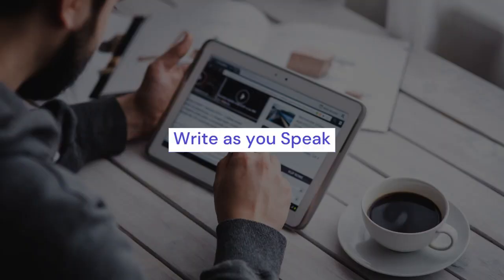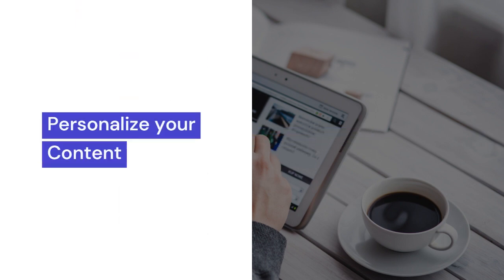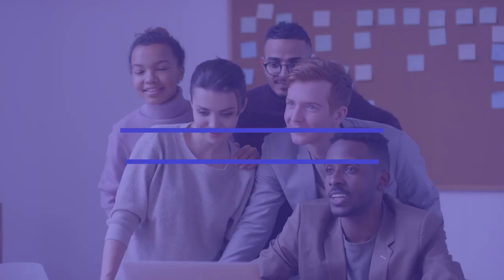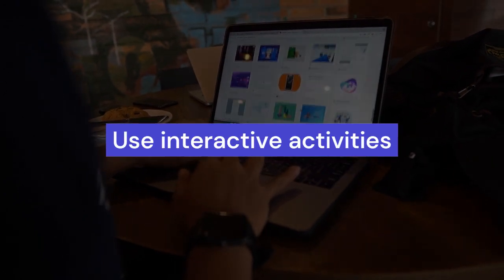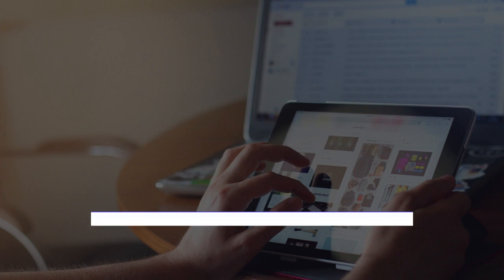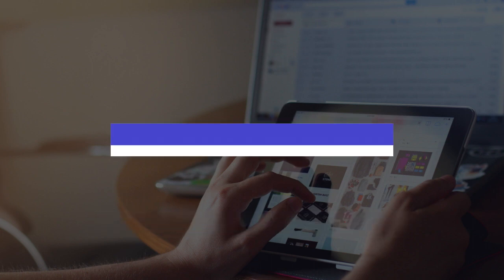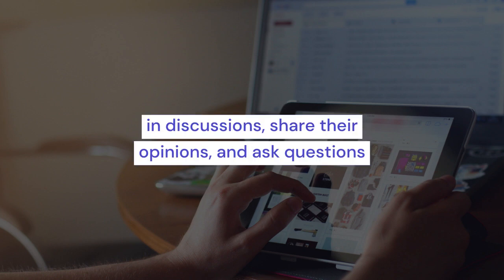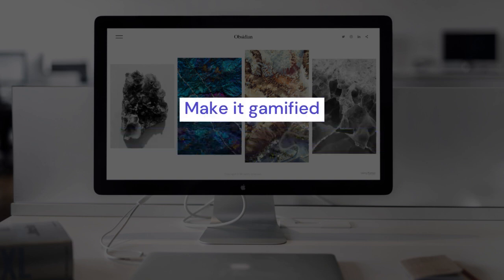Scripting Secrets for Successful eLearning | How to Create a Storyboard | Step-by-Step Guide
In this video, you will learn the scripting secrets for successful eLearning, specifically how to create a storyboard. A storyboard is an essential tool that helps you organize your eLearning content, structure your course, and visualize the flow of information.

The step-by-step guide will walk you through the entire process of creating a storyboard, from identifying your learning objectives to designing the layout and structure of your course. You will also learn how to create effective and engaging content by incorporating multimedia elements and interactive features.

Whether you're a seasoned eLearning professional or just starting, this video will equip you with the skills and knowledge you need to create a storyboard that will captivate your audience and enhance their learning experience. By the end of the video, you will have a clear understanding of the storyboard creation process and be ready to start developing your eLearning course.

Stay up to date with the latest trends, tips, and news by following us on Twitter, Facebook, and LinkedIn.